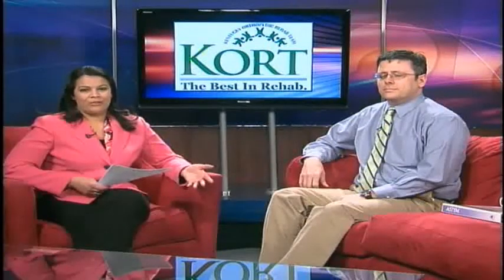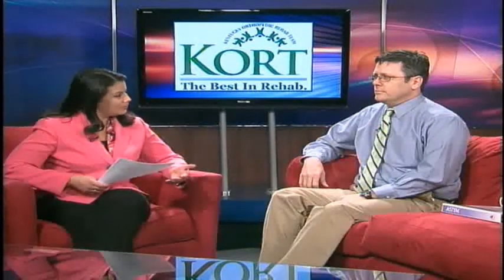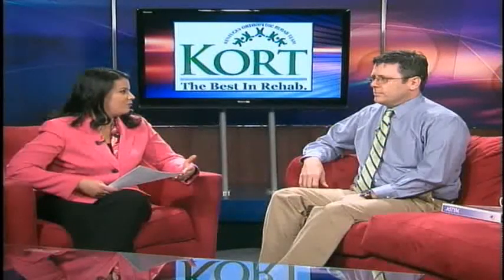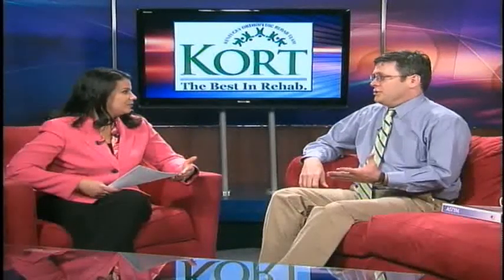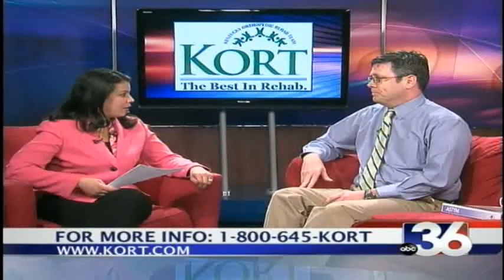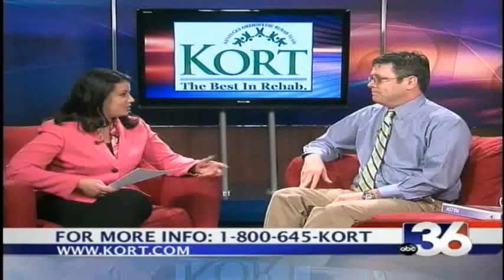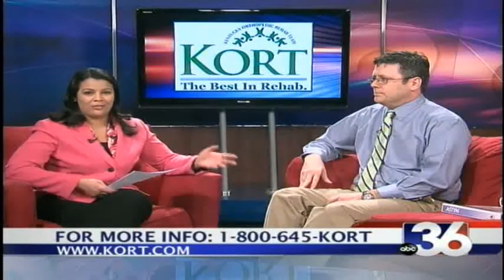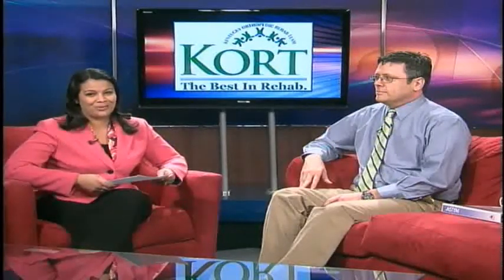KORT Foot Pain Clinic